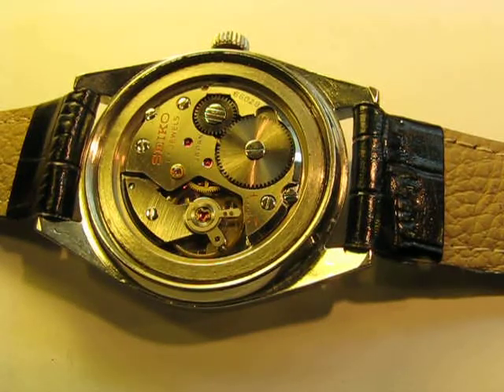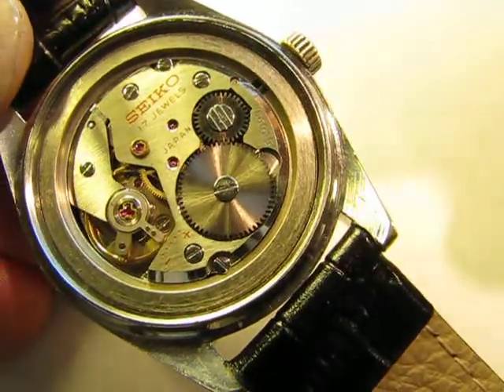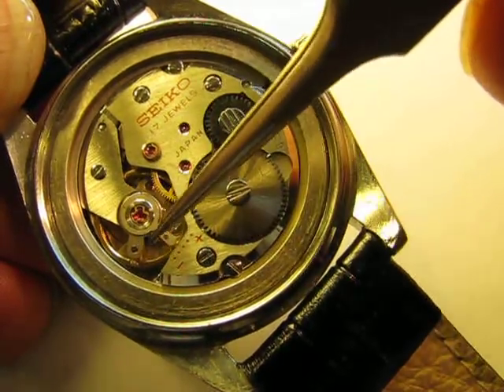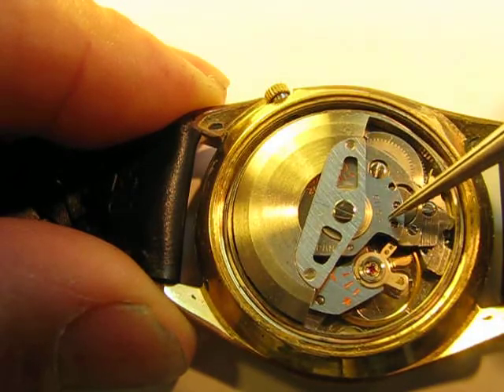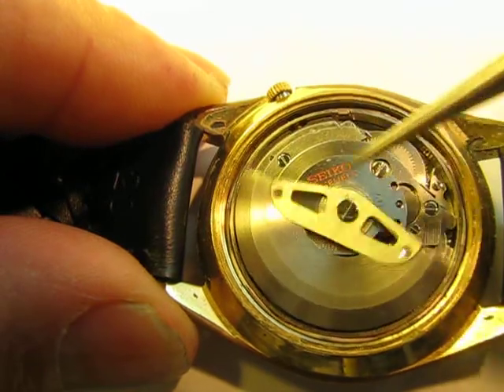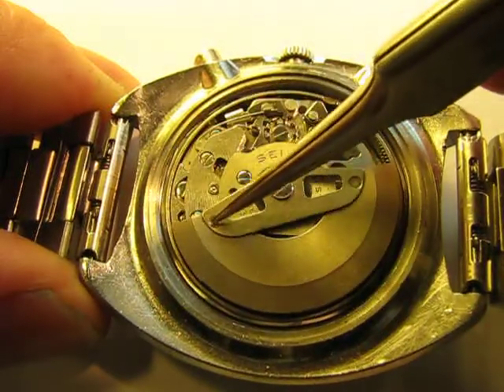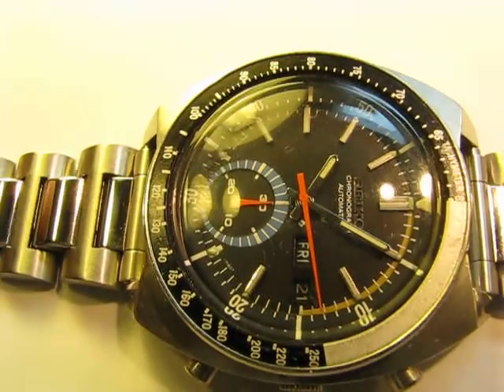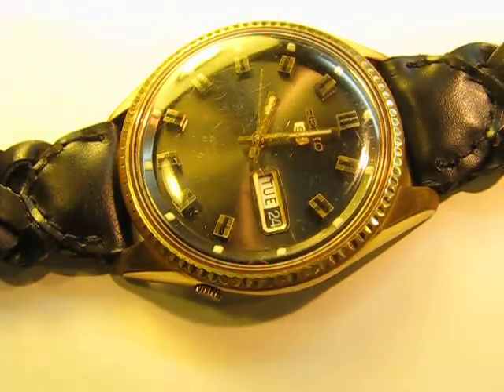3 Types of Mechanical Watches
Description of 3 types of Mechanical Watches and how they work